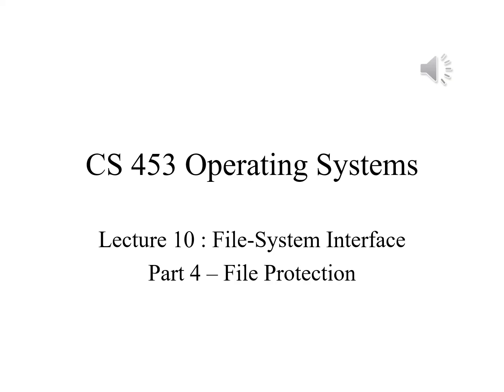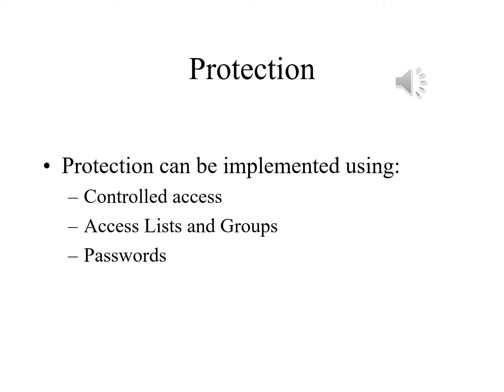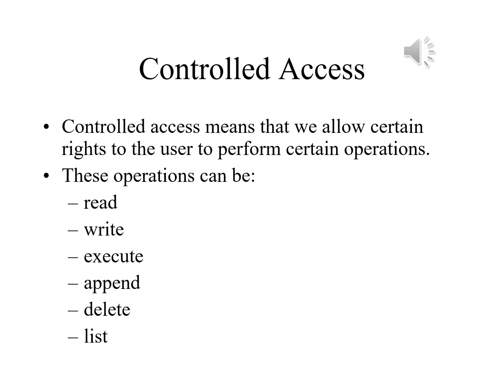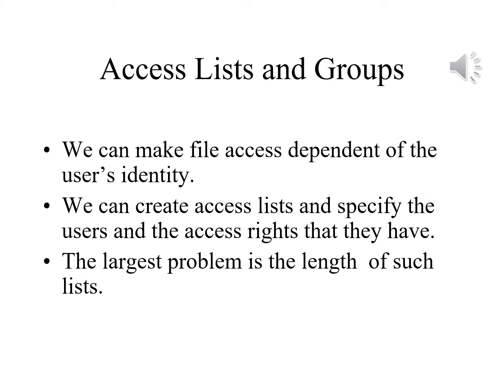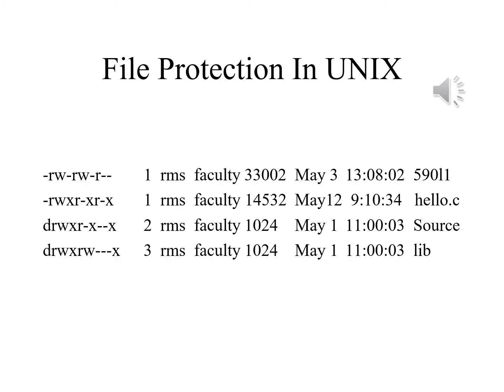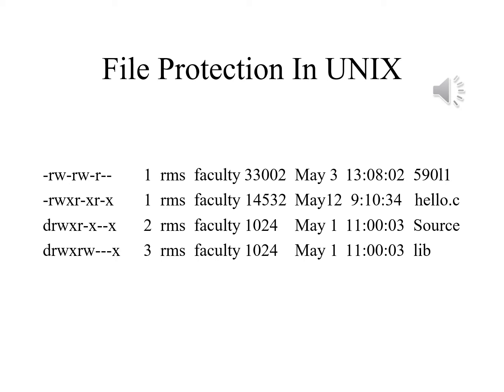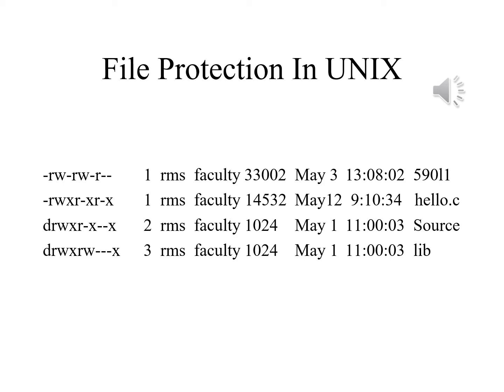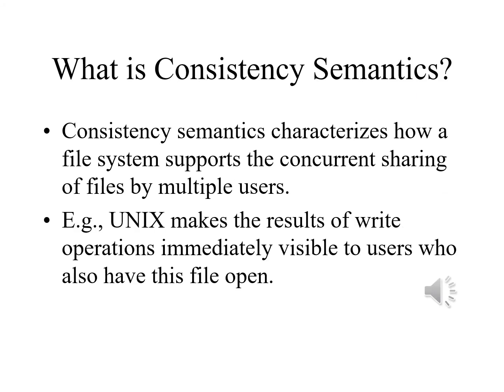OperatIng Systems Lecture 10 Part 4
Files - File Protection